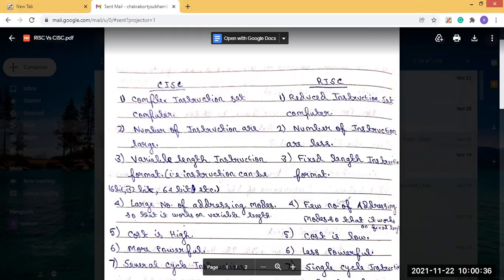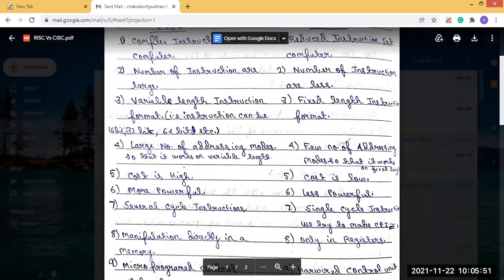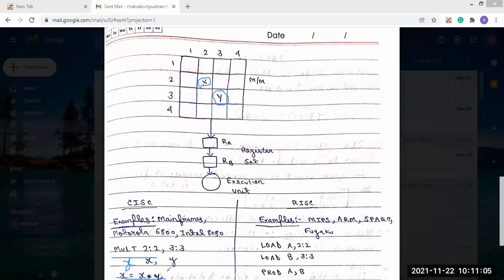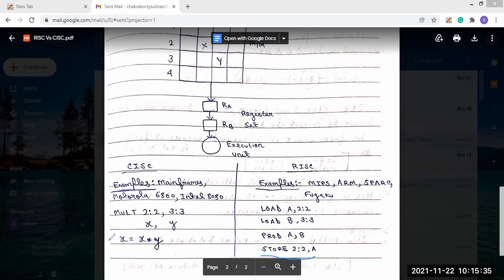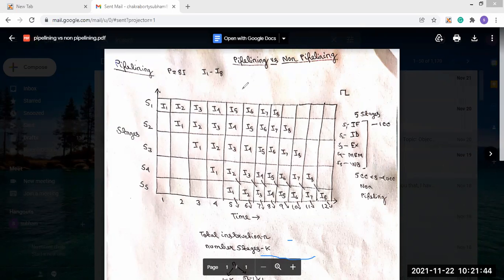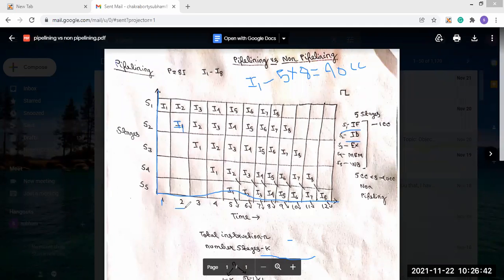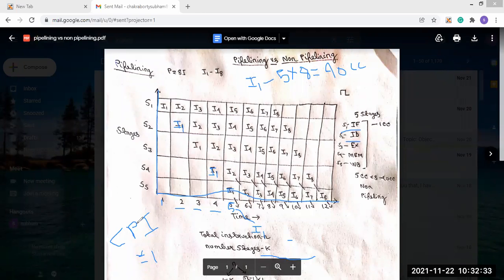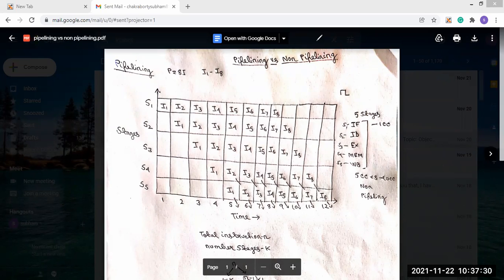Computer Organization & Architecture (CS 501) Class Lect-11 Period 1 on 22.11.2021